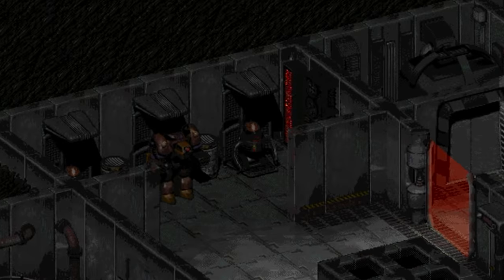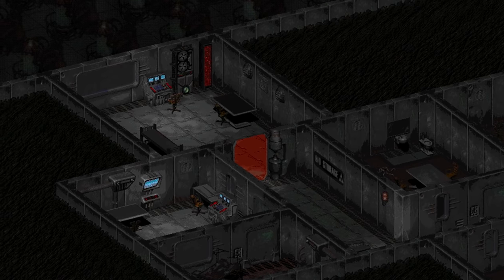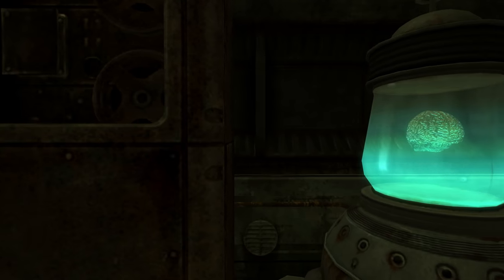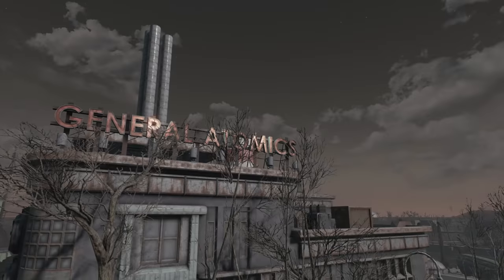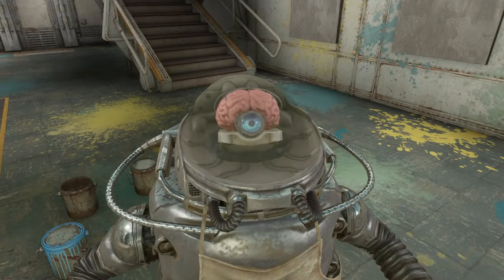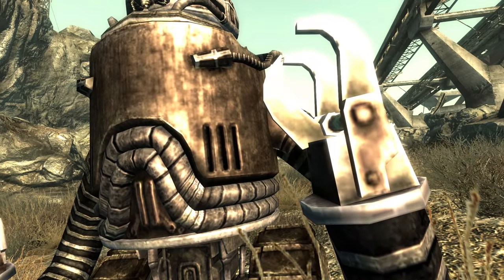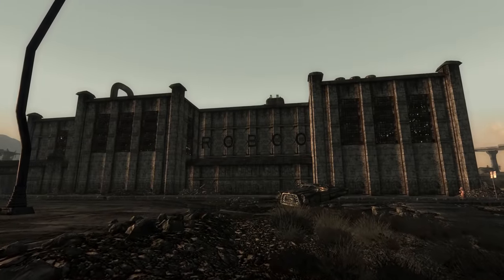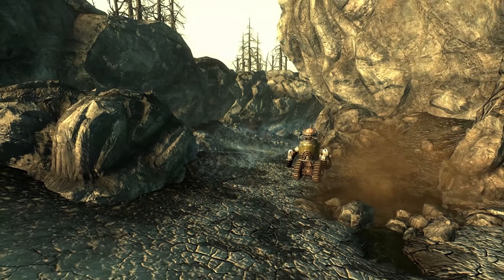Robobrains | Fallout Lore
The Robobrain is a combination of biological and mechanical components, designed for a number of different reasons both militant and domestic, but who came up with the design, how practical are they, and what issues does converting a living human brain into the CPU of a machine have on the converters and the converted?